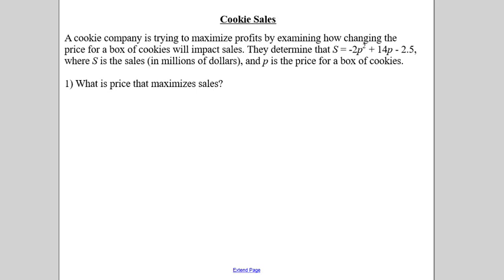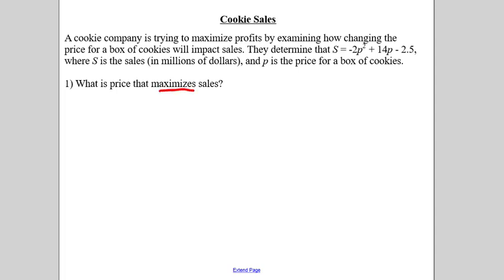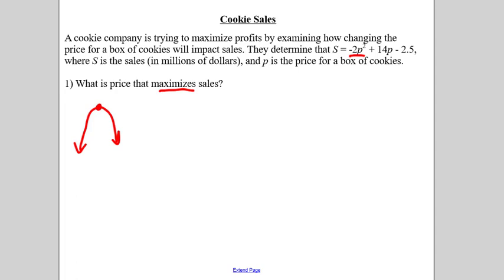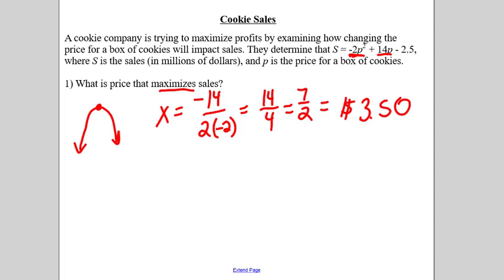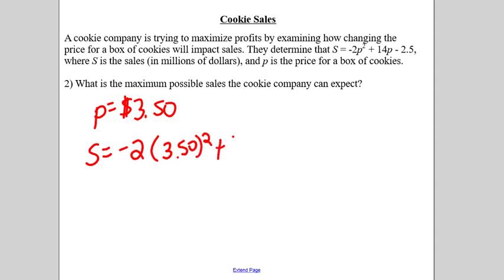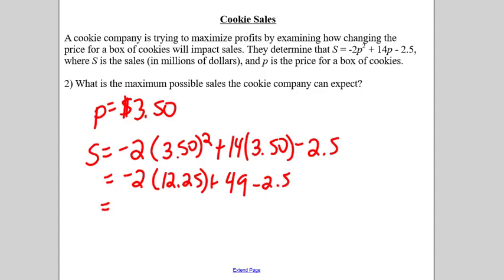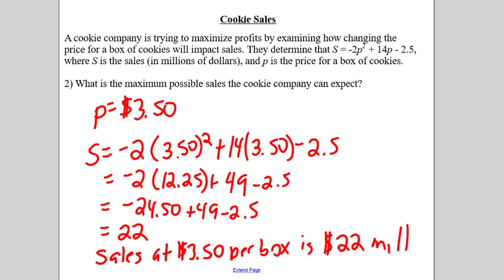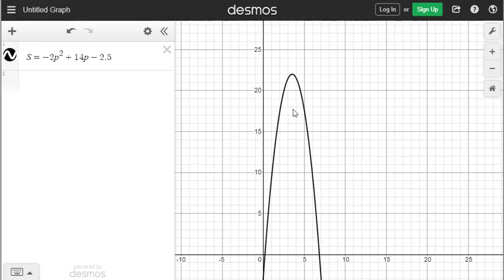Math 125 Section 2.2- Cookie Sales Video Solutions